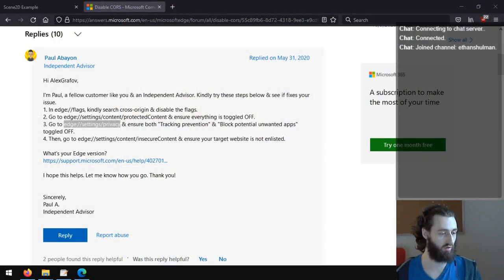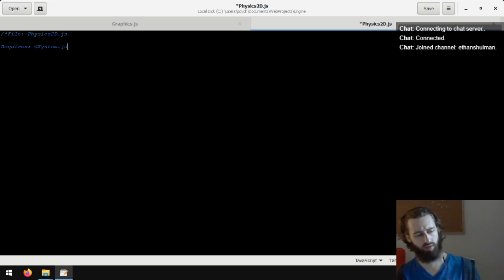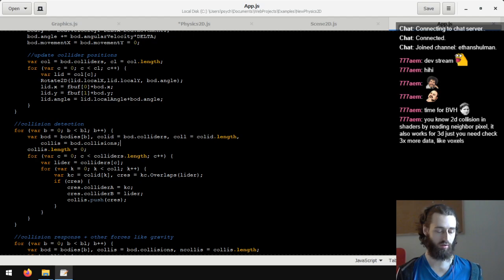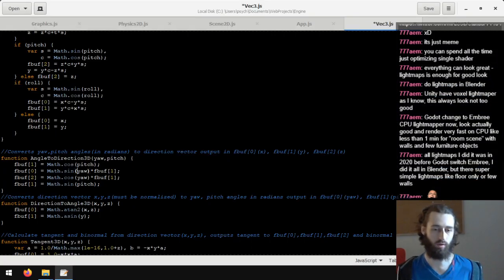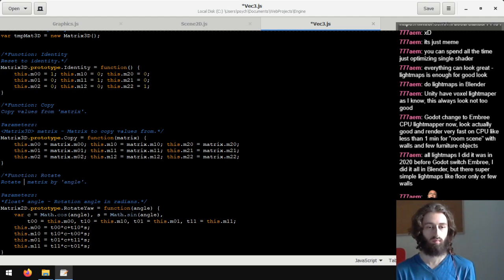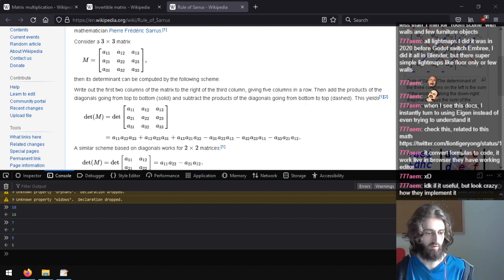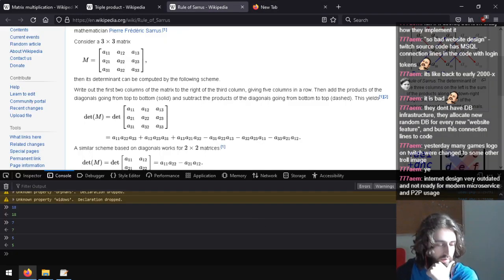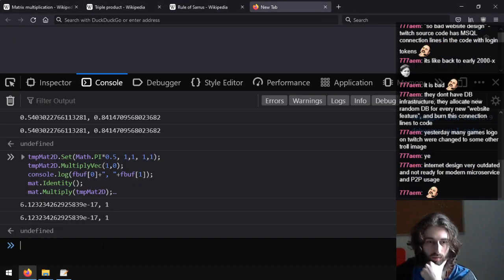Javascript WebGL HTML5 Engine From Scratch No Libraries(October 9 2021 Live Stream)